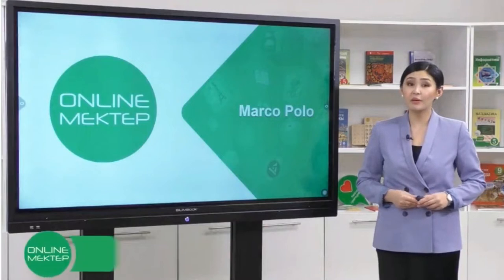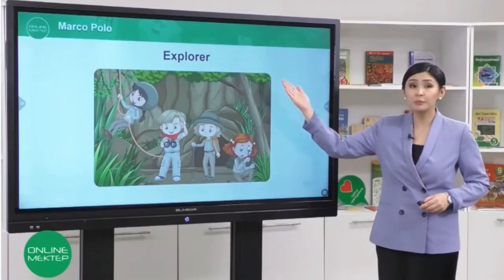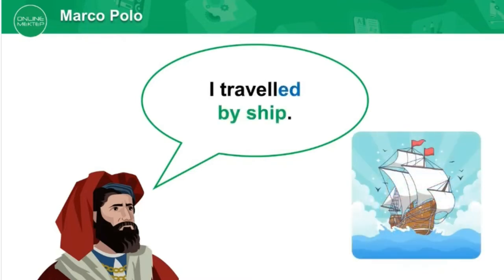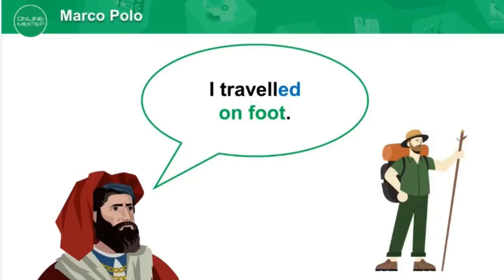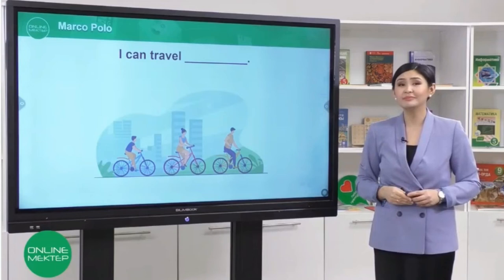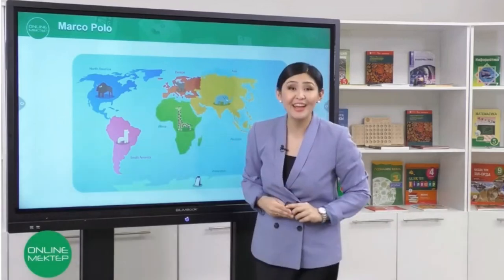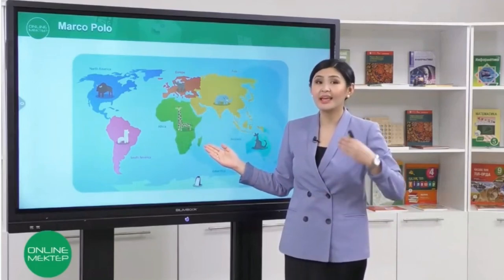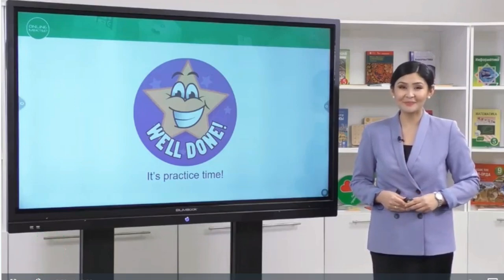Grade 3. Marco Polo. Lesson 1.